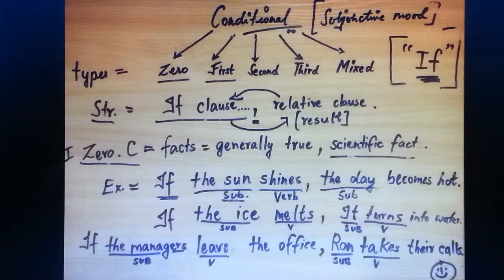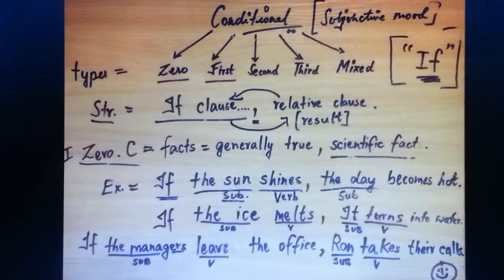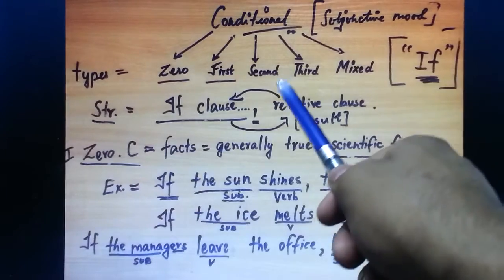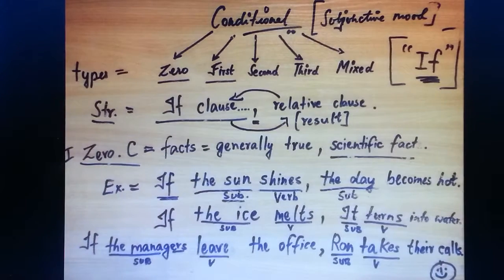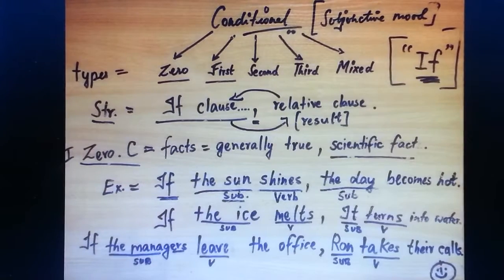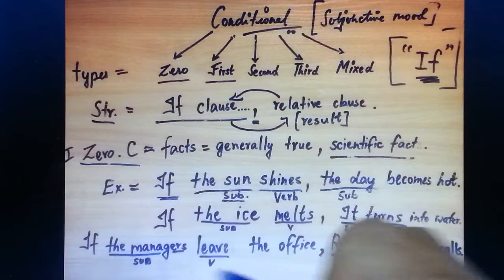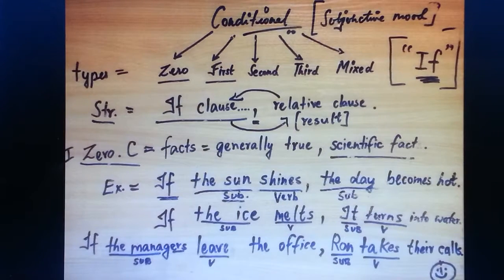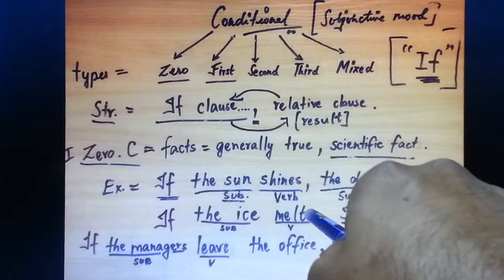Условное наклонение в английском языке курсы с носителем по Skype